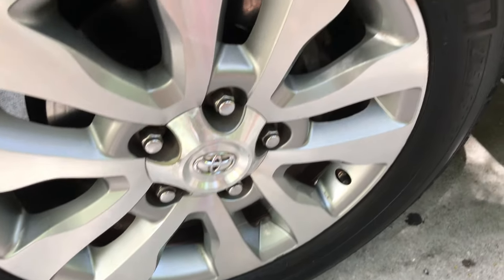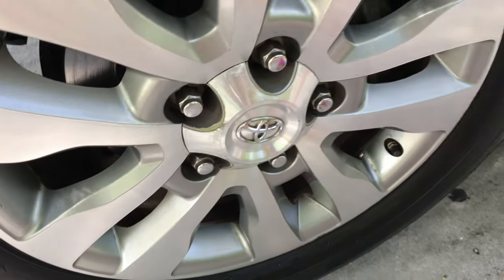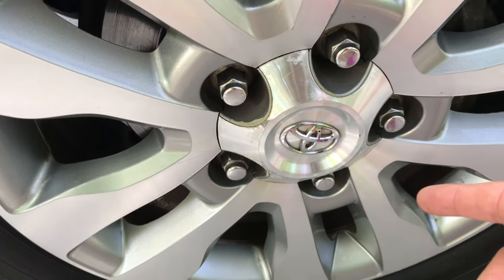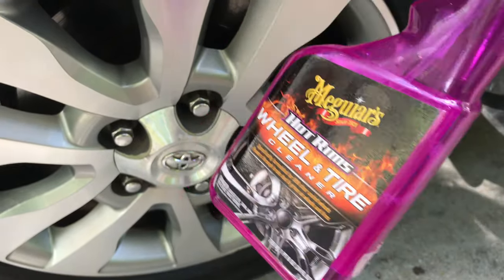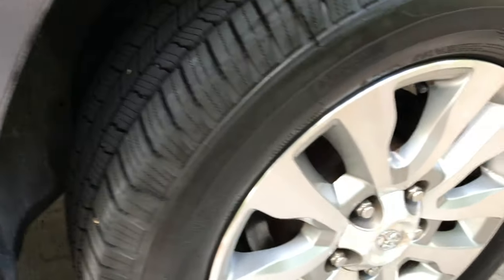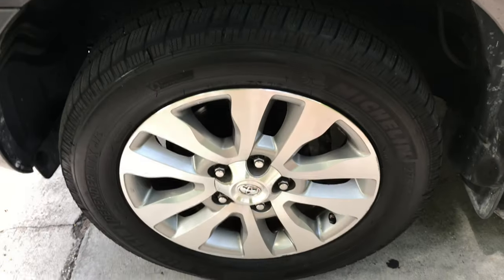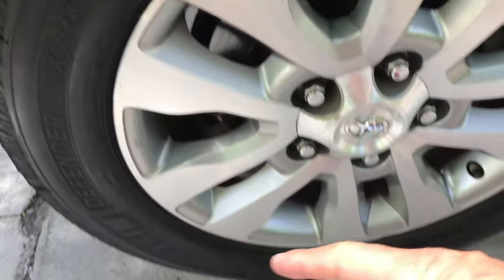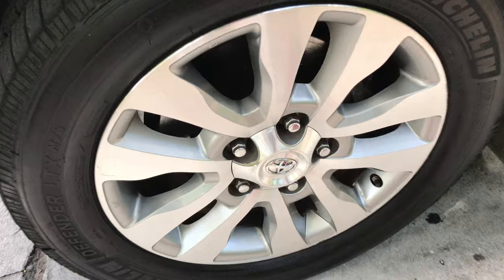A Wheel & Tire Cleaner that actually works. It removes brake dust buildup and grime on your tires.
Meguiar's Hot Rims Wheel & Tire Cleaner

Meguiar's G7516 Endurance Tire Gel

With Meguiar's Hot Rims Wheel & Tire Cleaner you'll actually see the grime lift off your wheels and tires! Our Xtreme Cling foam is designed to cling vigorously to vertical surfaces and dissolve anything between your wheels and a brilliant shine! Safe on all clear coated wheels.

For best results, apply in a well-ventilated area, one wheel at a time. It is not safe for motorcycle wheels or aftermarket, painted or colored brake components.

1. Rinse wheel thoroughly with cold water.
2. Coat wheels and tires with Meguiar’s Hot Rims All Wheel and Tire Cleaner holding bottle 6-8 inches away. Coat one wheel at a time.
3. Wait 15 seconds to allow foaming cleaners to penetrate and dissolve build-up. For heavy build-up, agitate surface with brush.
4. Rinse thoroughly with water.
5. Dry wheel with a clean towel or premium microfiber.

✅ Tip Jar Addresses:
► ETH:  0x3e45ccFd88fe3E5cA0c53A187b73C46f7358C025
► BTC:  bc1qwn0mye0jqj77m3wmrhj5sfaxcn8aca9rccw0cd